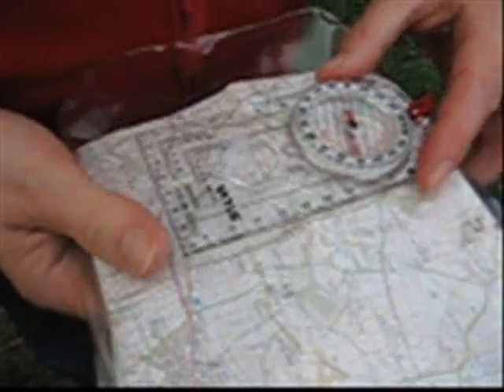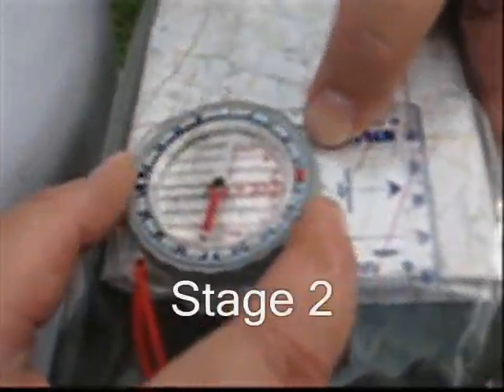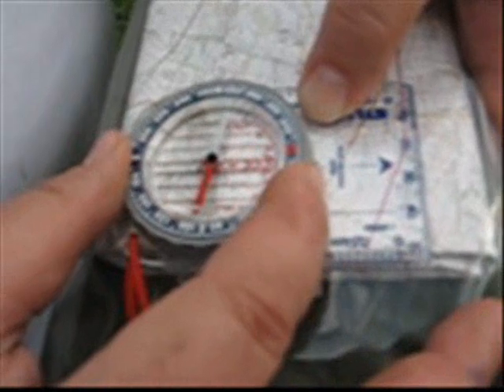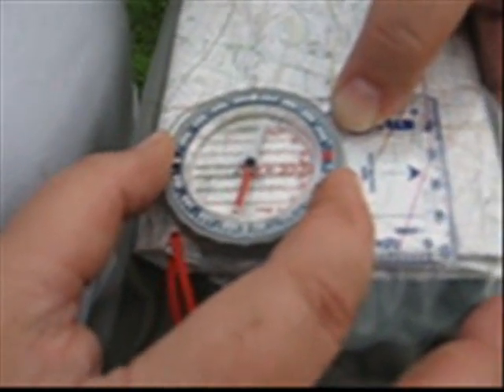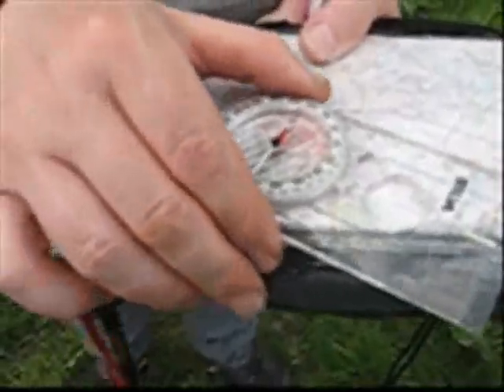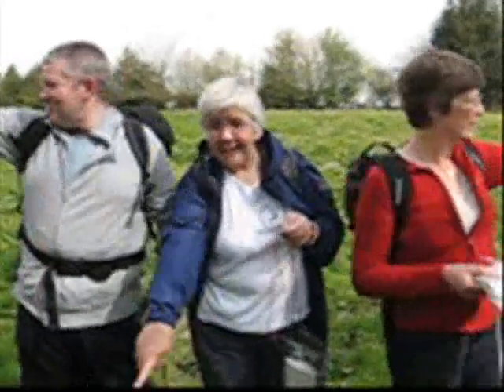Compass1 2 3